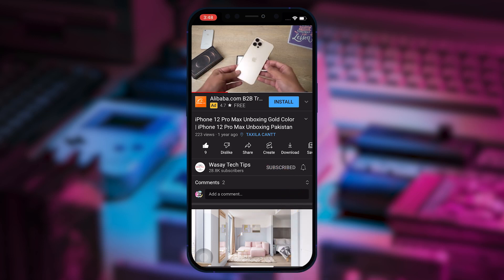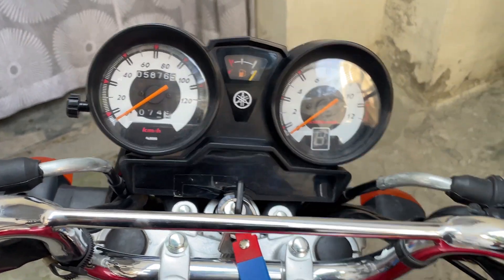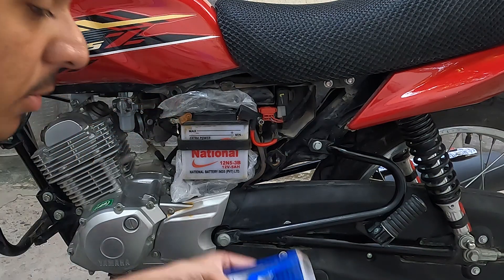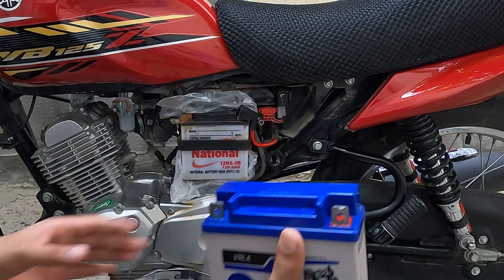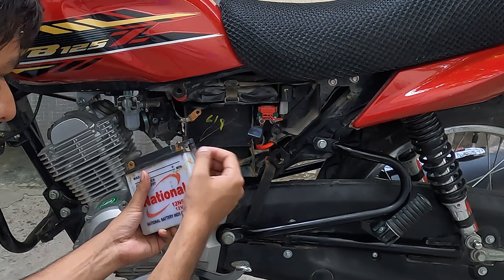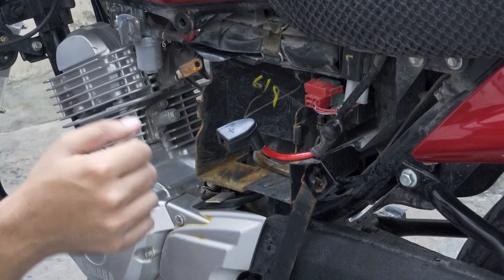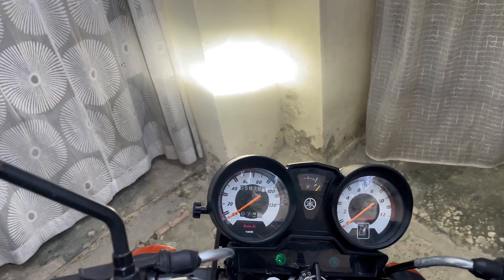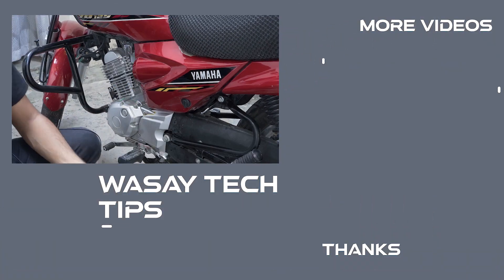How to Change Yamaha YBR Battery 2023 | How to Change Yamaha YBZ Battery 2023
How to Change Yamaha YBR Battery 2023
How to Change Yamaha YBZ Battery 2023

✅ How to Change Engine Oil of Yamaha YBR 2023

🔧 Gear that I use:
🔨 Primary Camera:   Sony a6400
🔨 Lens:   Sigma 18-50mm f/2.8
🔨 Secondary Camera:   GoPro Hero 10 Black
🔨 Microphone:   Boya by-mm1

⏱ Timestamps
 00:00  Intro
 00:31  Dead Battery Problems
 01:33  Open Side Panel
 01:58  Original Battery
 02:14  Dry Battery
 03:27  Check Dry Battery Health
 03:55  Remove Old Battery
 05:07  Clean Battery Terminals
 05:38  Install Dry Battery
 06:18  Dry Battery Installed
 07:01  Close Side Panel
 07:46  Outro
tags
yamaha,
ybr,
ybz,
dry battery,
ybr battery replacement